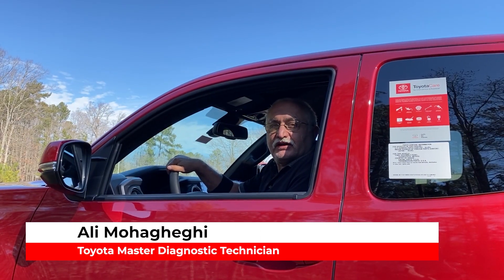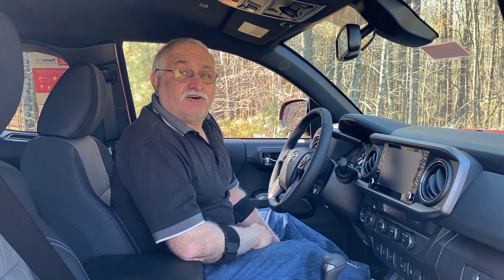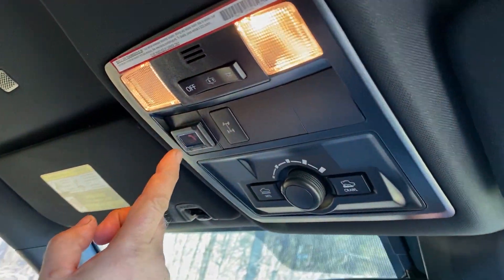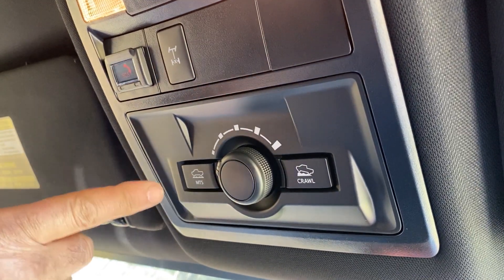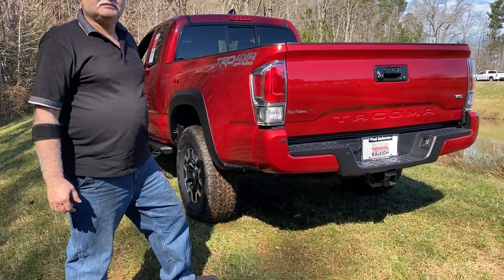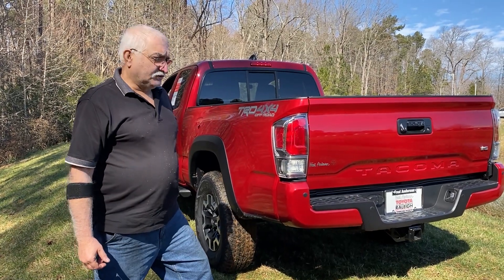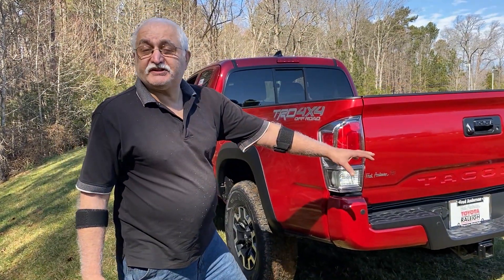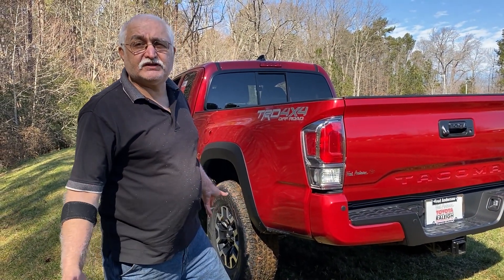How Locking Rear Differential and Traction Control Work in Toyota Tacoma and 4Runner: Ask the Expert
Our Master Diagnostic Technician Ali explains how locking rear differential and traction control work in your truck and SUV. Demo is on 2021. Toyota Tacoma. When would you use these systems?